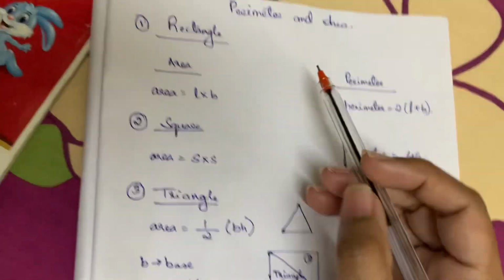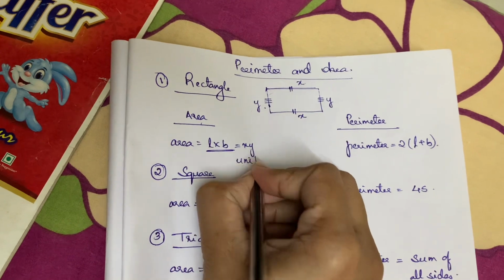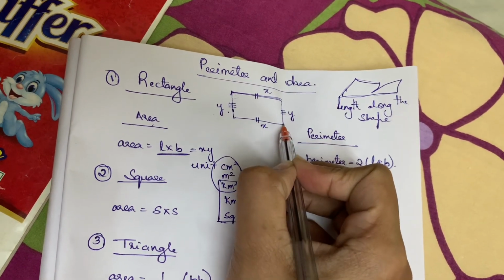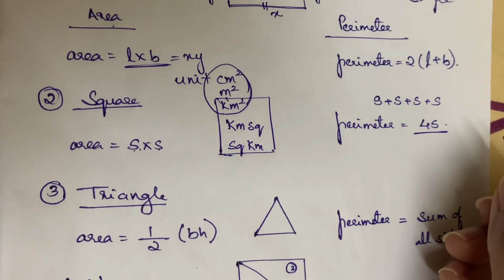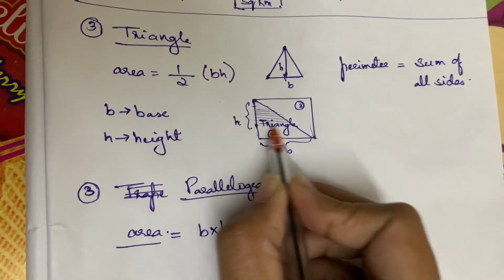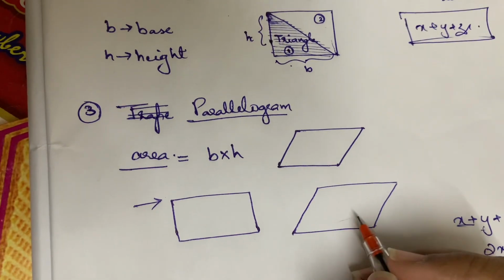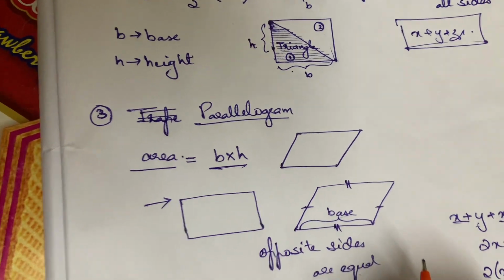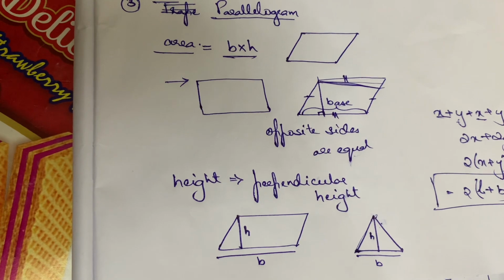Perimeter and areas p1